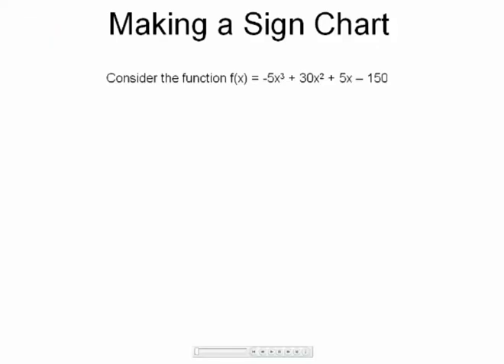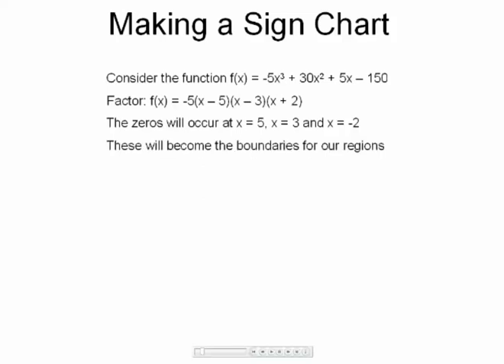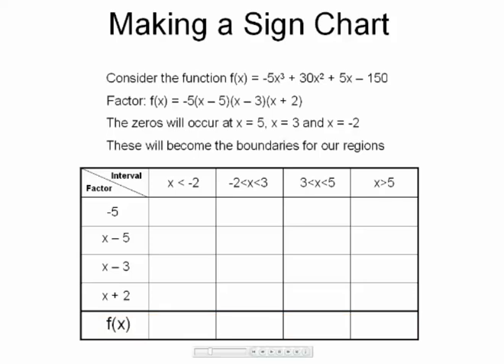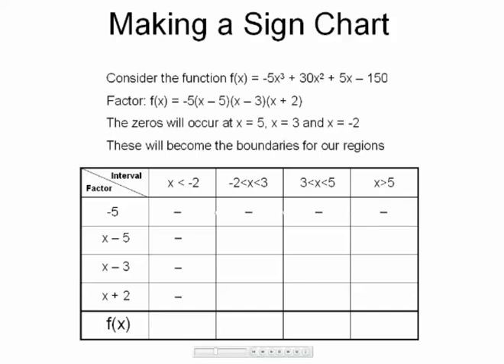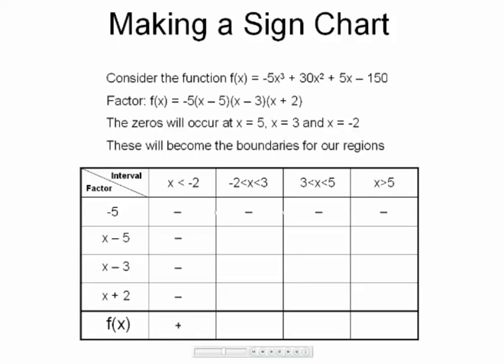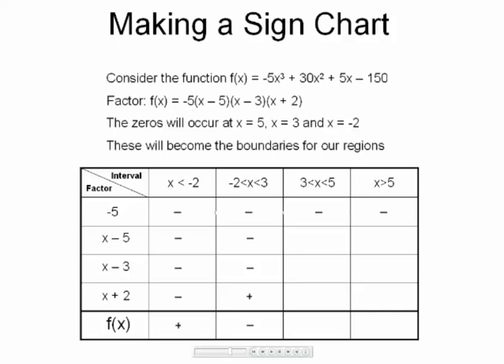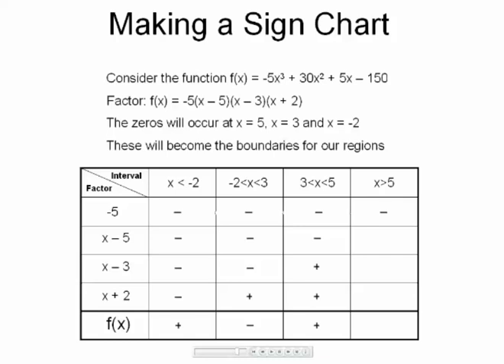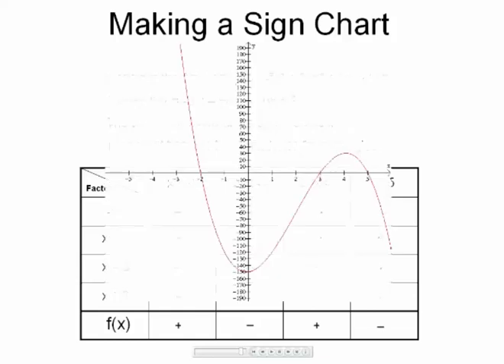U6A4C2 - making a sign chart